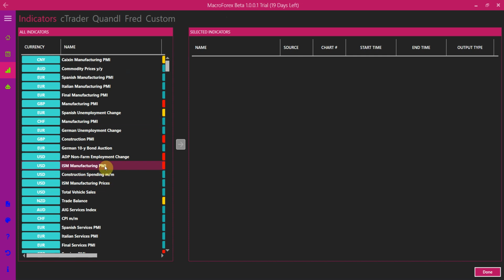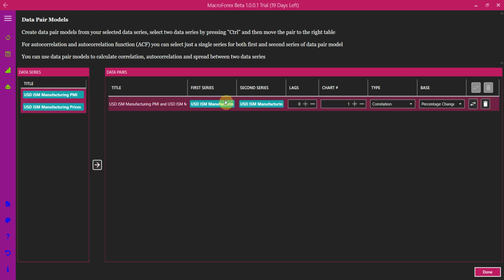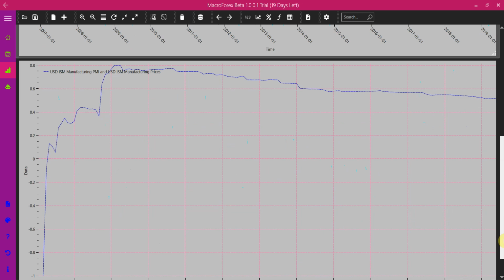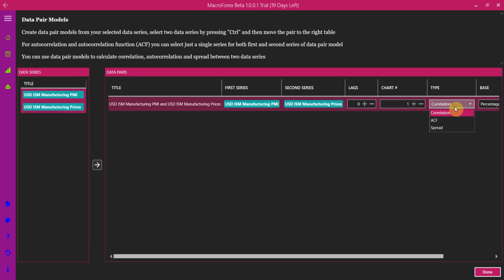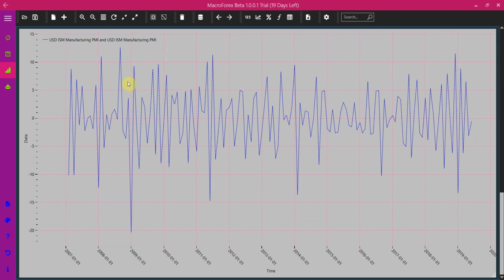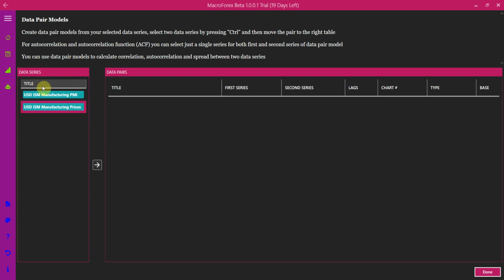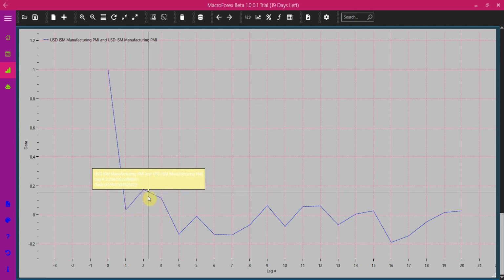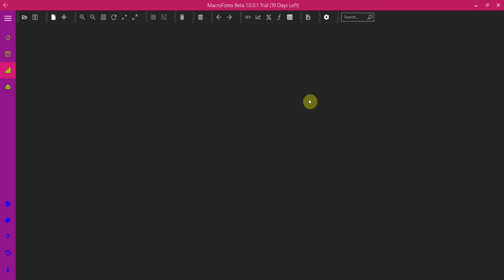Correlation, ACF, and Spread - MacroForex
I will show you how to calculate correlation, autocorrelation function, and spread between two datasets.